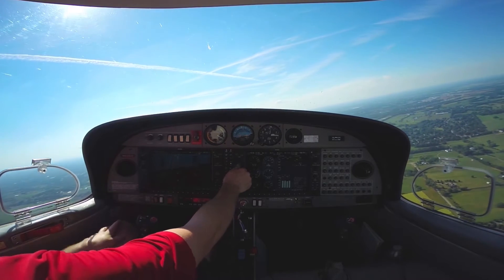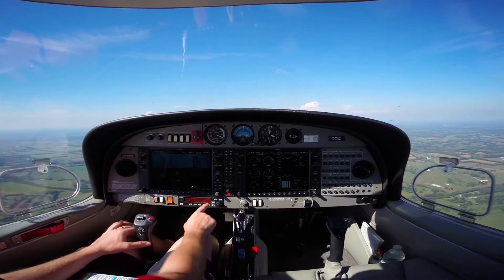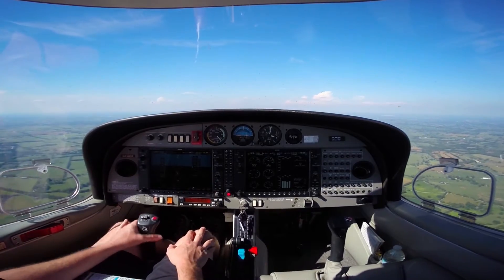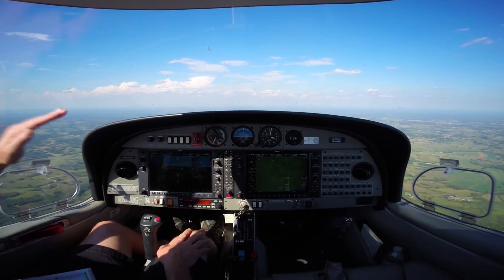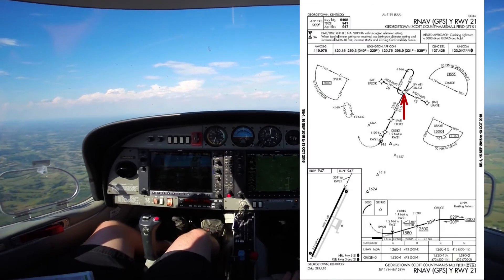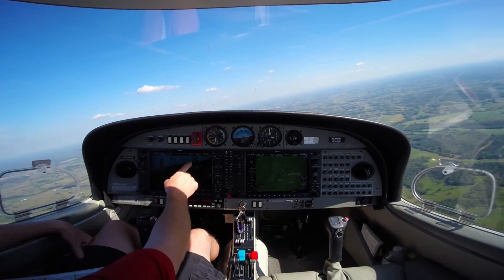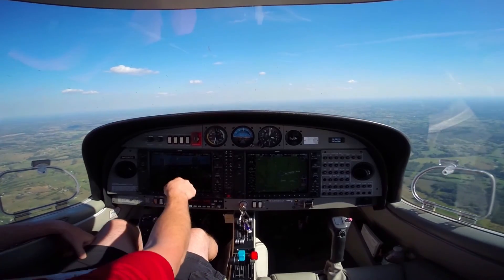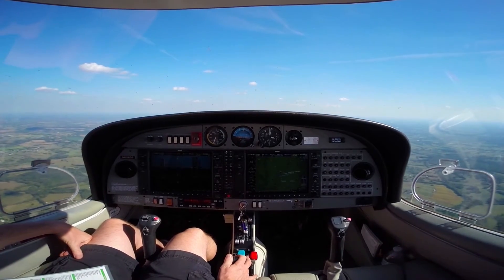Bendix-King KAP140 Autopilot Overview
Join AirMart's Matt Gabbard as he takes you on a flight to demonstrate the functions of the Bendix-King KAP140 Dual-Axis Autopilot in N658DS, a 2006 Diamond DA40.

AirMart
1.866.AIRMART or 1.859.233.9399